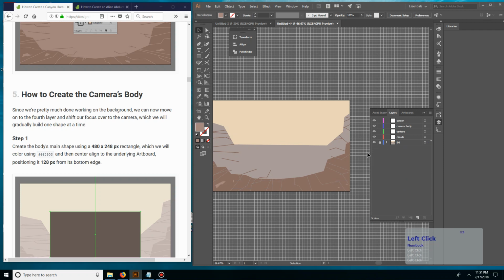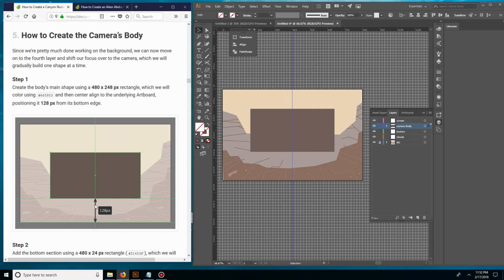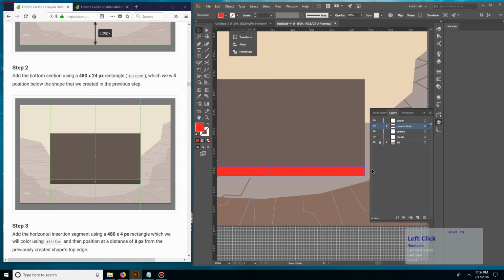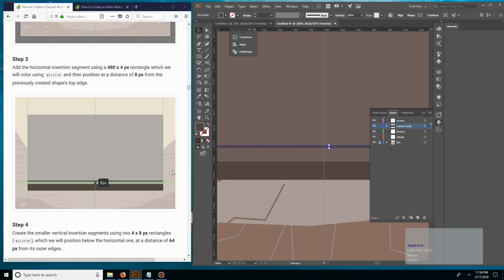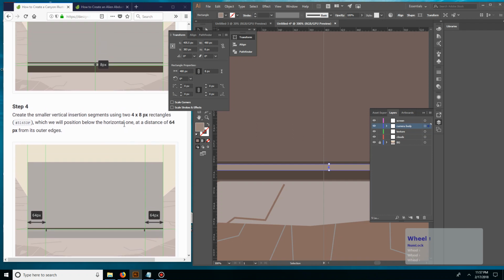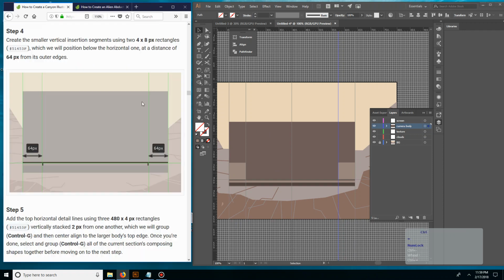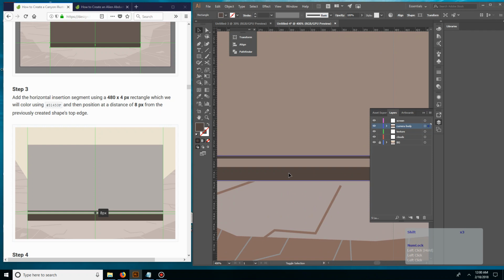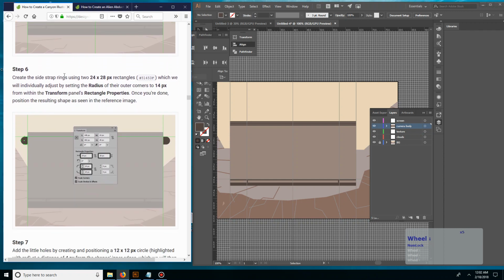How to create a canyon illustration in adobe illustrator part 4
Video series doing a tutorial from tutsplus.com for the purpose of learning.